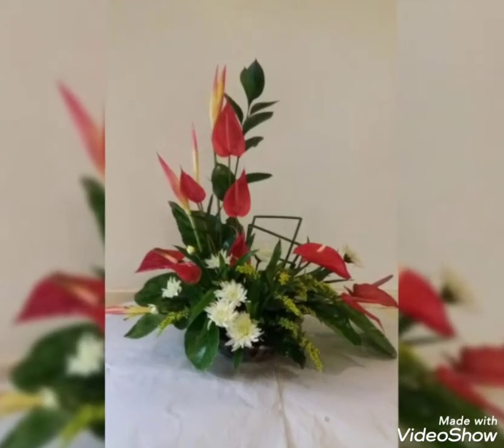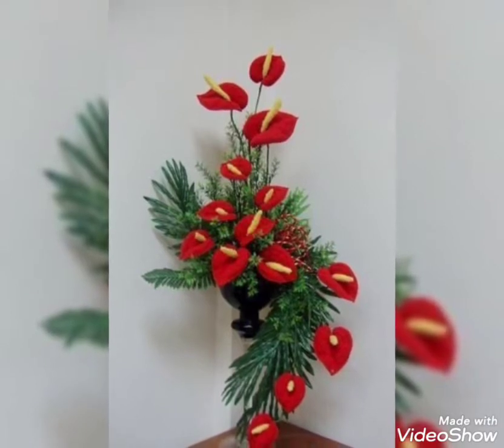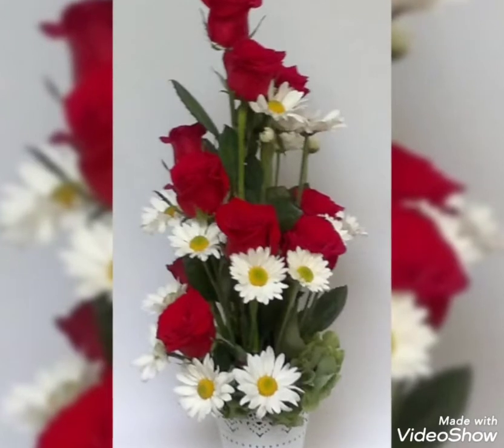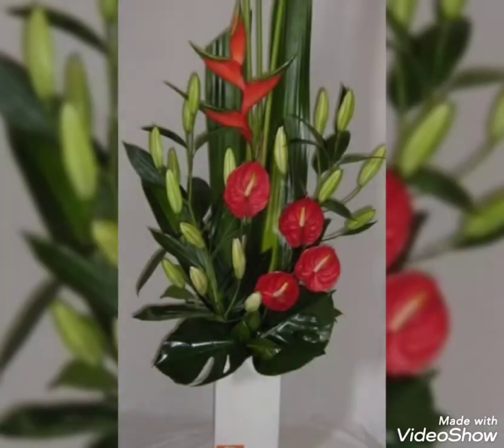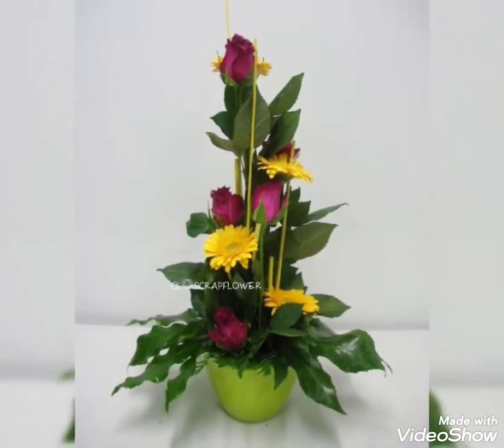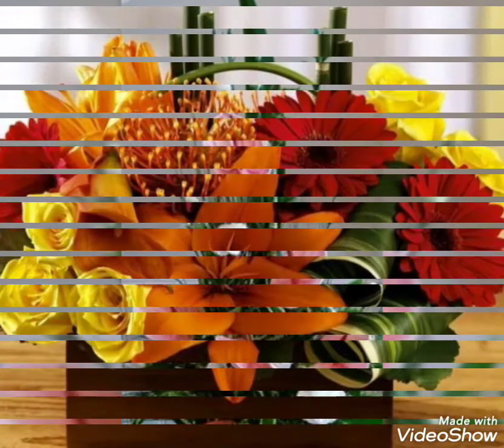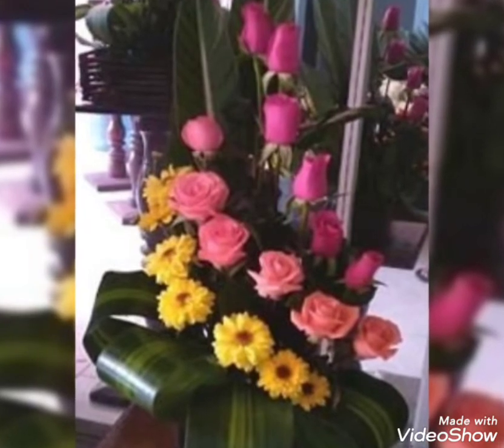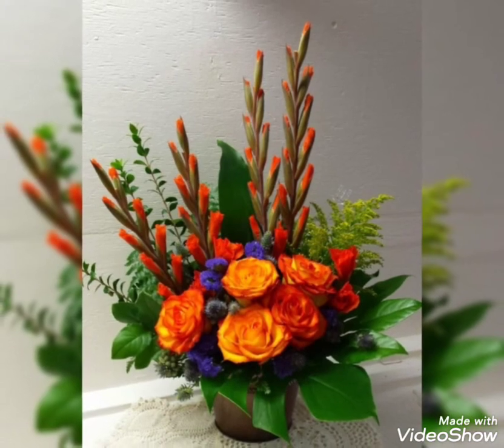Wedding church decorations | Floral church arrangements